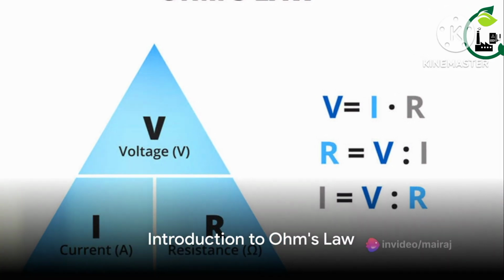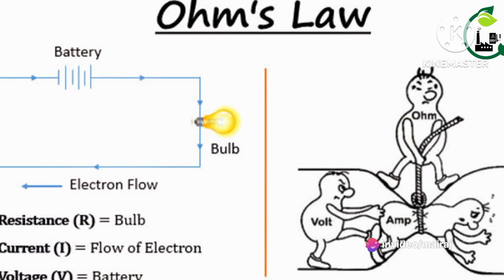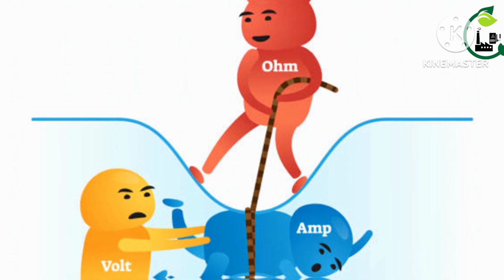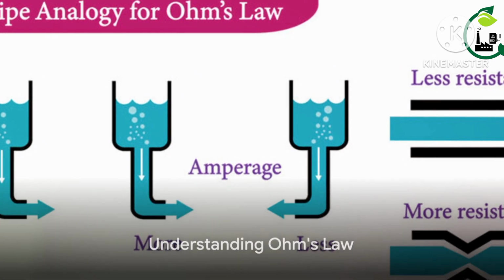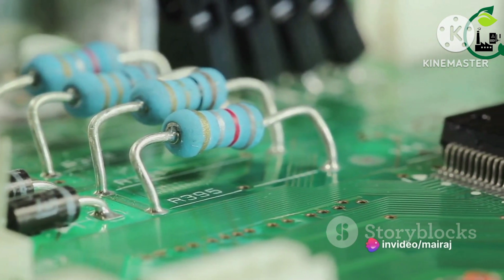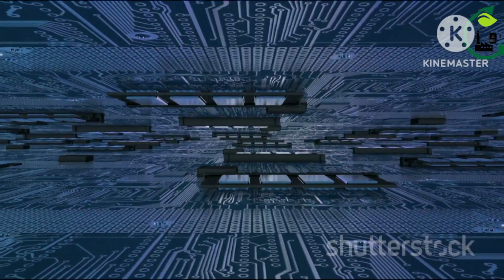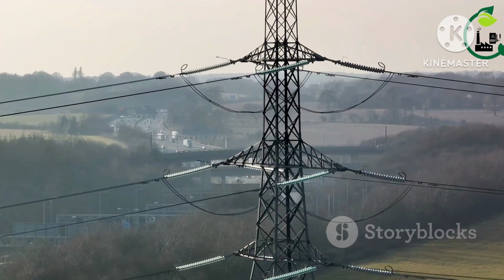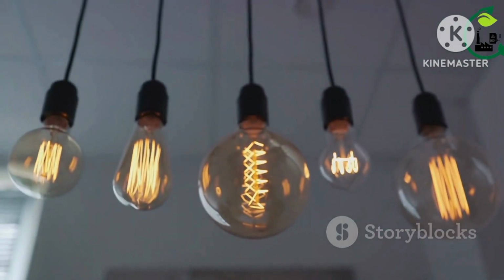Understanding Ohm's Law | The Relationship between Voltage Current and Resistance | Basic Electrical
Unlock the mysteries of electrical circuits with this comprehensive guide to Ohm's Law! Whether you're a beginner or an experienced enthusiast, this video breaks down the fundamental principles of voltage, current, and resistance in a clear and accessible manner. Learn how to apply Ohm's Law to analyze and solve circuit problems, and gain the knowledge you need to confidently tackle your next electronics project. Don't miss out on this essential knowledge for any aspiring electrical engineer or hobbyist!